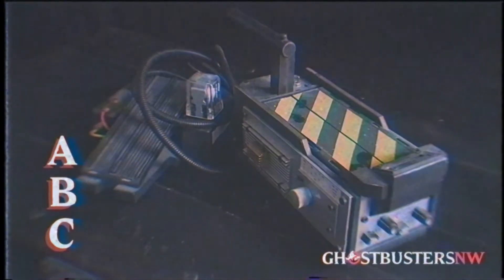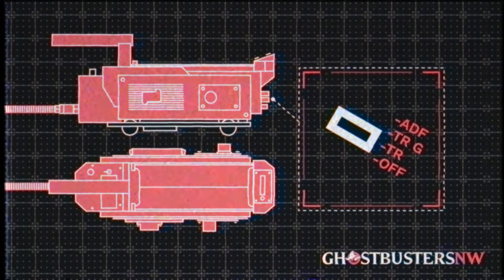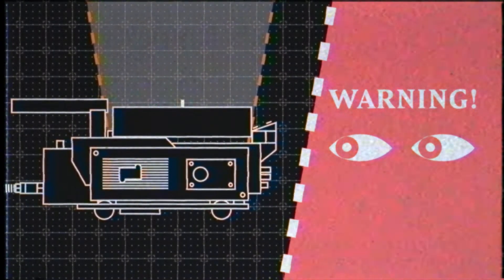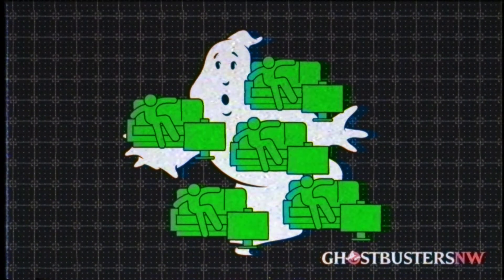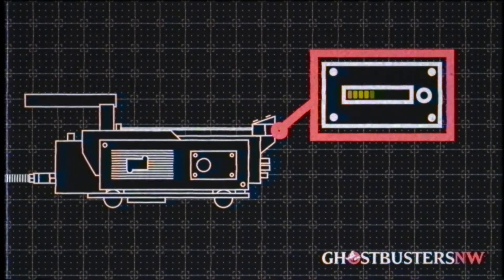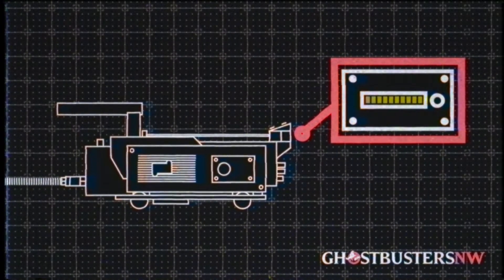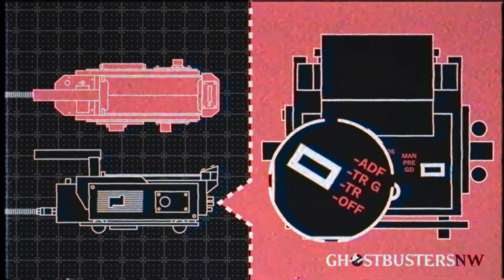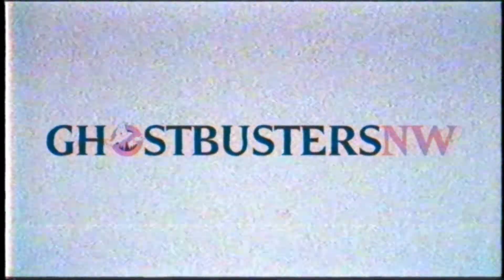GBNW "How It Works" - The Ghost Trap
Ever wonder how the ghost trap actually works? Well Ghostbusters NW is  pulling back the ectoplasm curtain to reveal the science behind the iconic ghostbusting tool known as the ghost trap.

M A G N A V O X - Ghostbusters (Synthwave)

References:

BIG thanks to GB Fans user "One Time" for creating this amazing Muon Trap operating manual

Equipment Manual and Protocols (New Employee Welcome Kit)

Ghostbusters: The Ultimate Visual History by Daniel Wallace